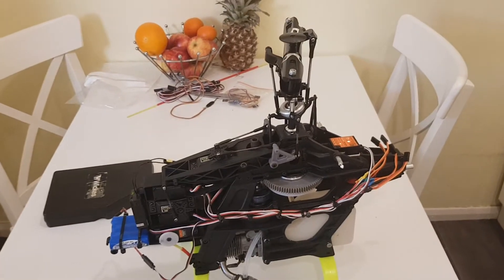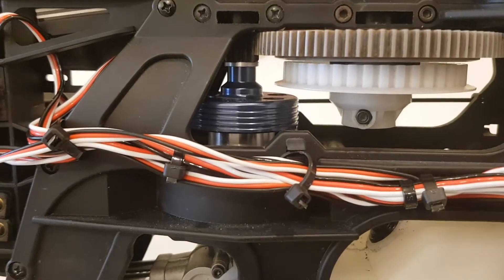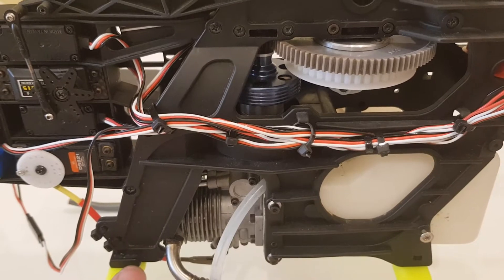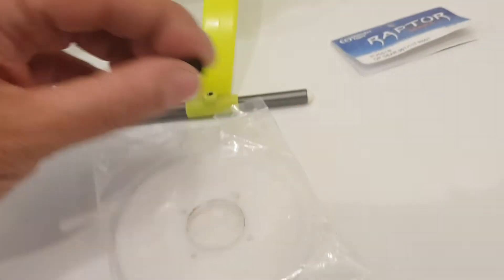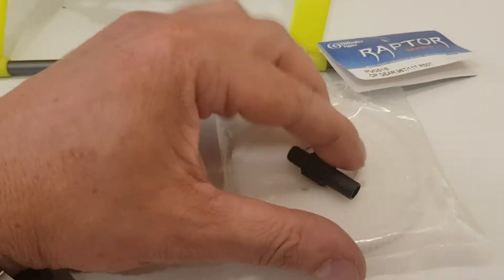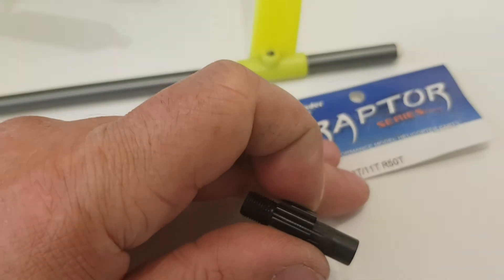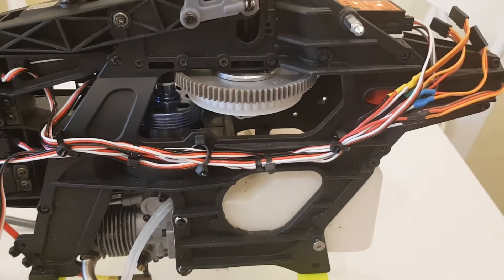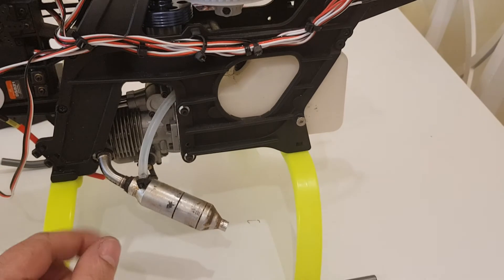Thunder Tiger raptor 30 50 helicopter flybarless 4-stroke conversion part 2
Modification of a thunder Tiger raptor 30 50 into a 4-stroke helicopter